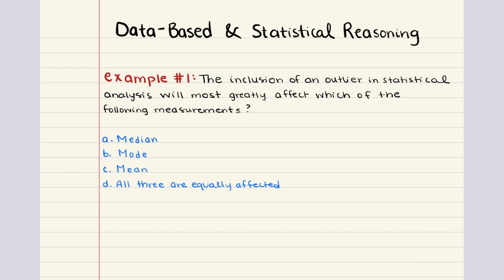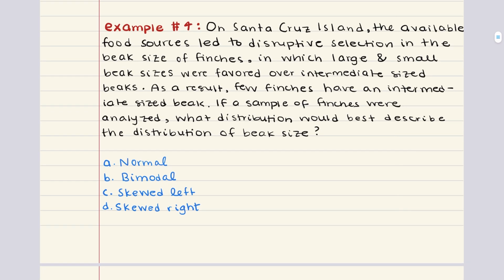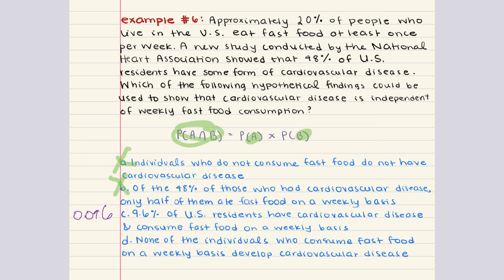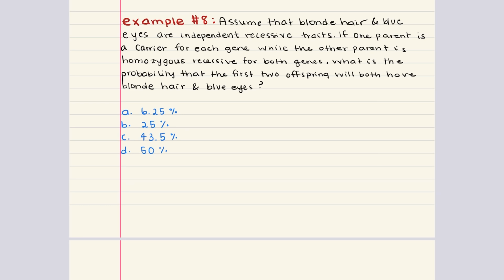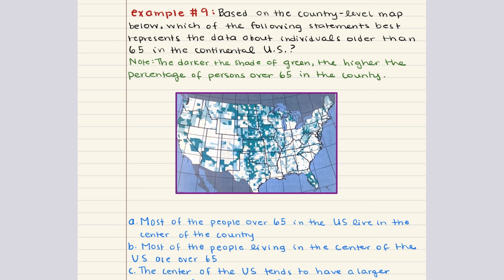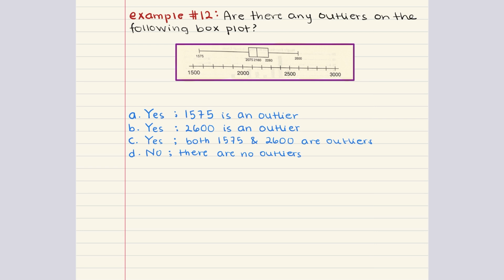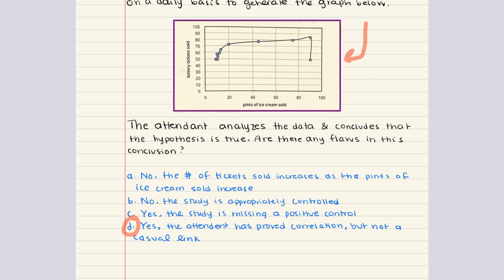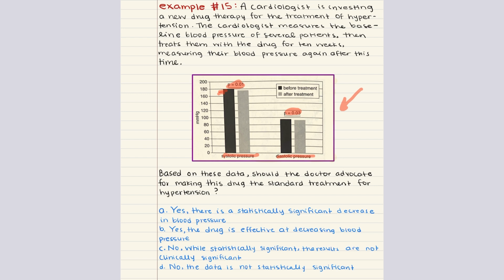MCAT Physics and Math: Chapter 12 - Data-Based and Statistical Reasoning Problem Set